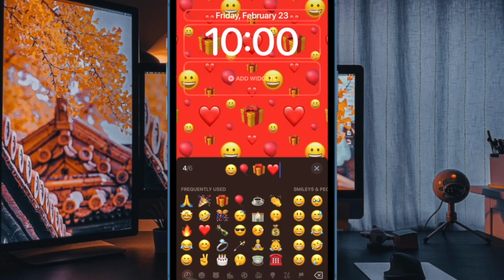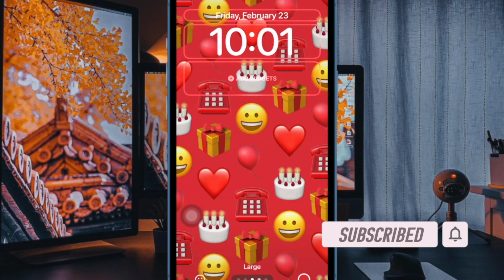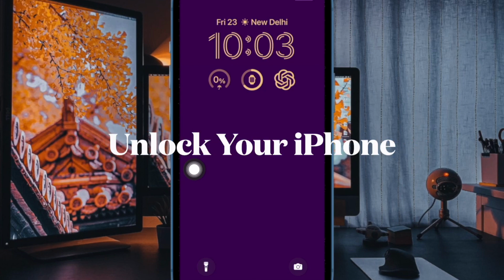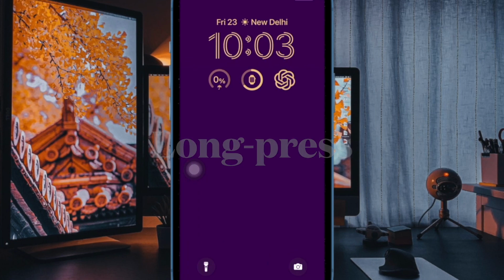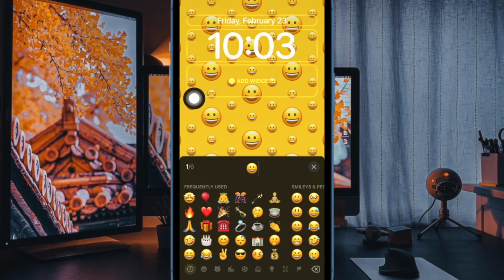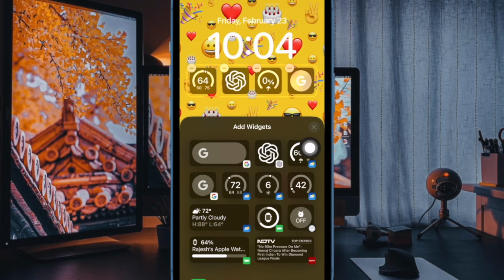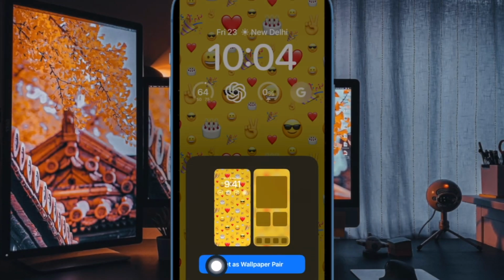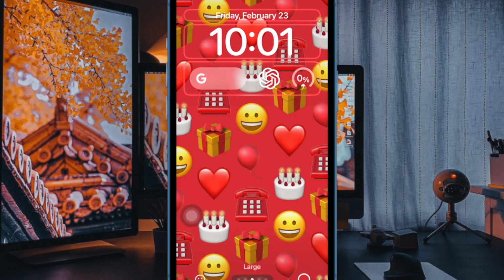How to Set Emoji Lock Screen Wallpaper on Your iPhone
Interestingly, you can set up emoji Lock Screen wallpaper on your iPhone for a more personalized experience. Watch this hands-on guide to get started: